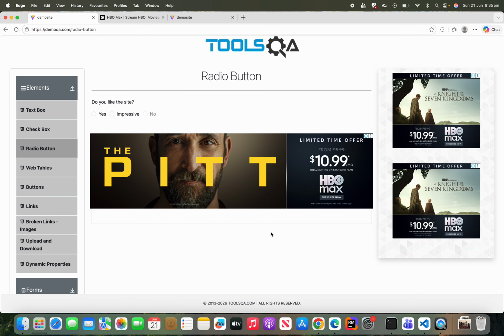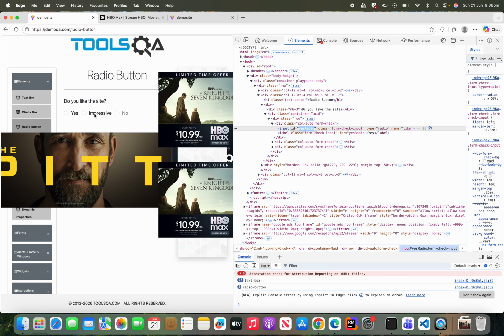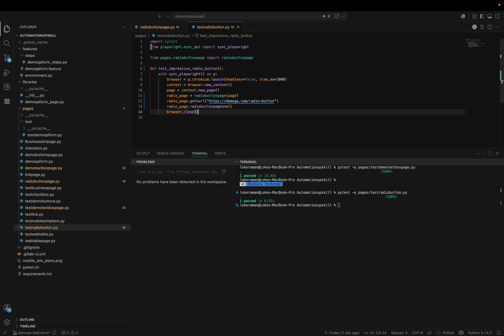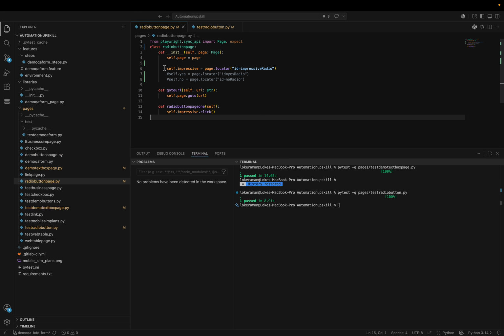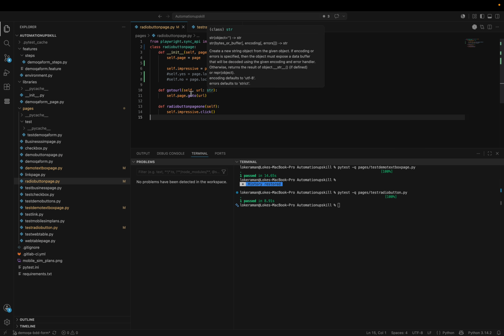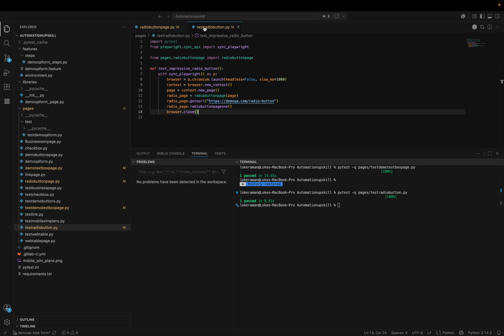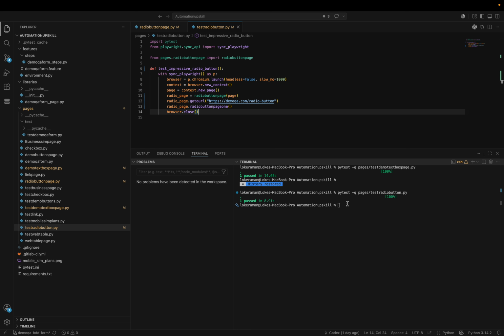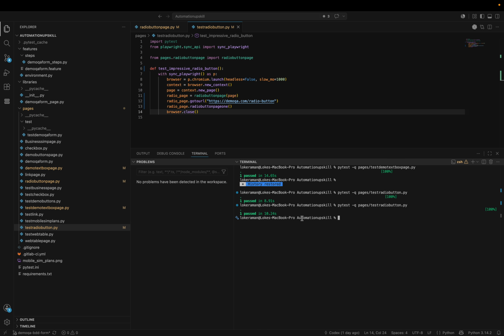Locating and Validating Radio Buttons in Playwright with Python - Part 1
In this video, I walk through identifying and interacting with radio buttons on a web page using Playwright with Python. I show how to locate the elements, verify their state, and select options reliably. Perfect for beginners learning UI test automation.